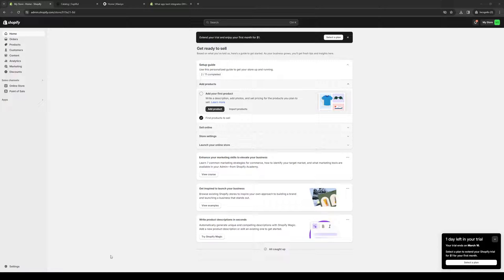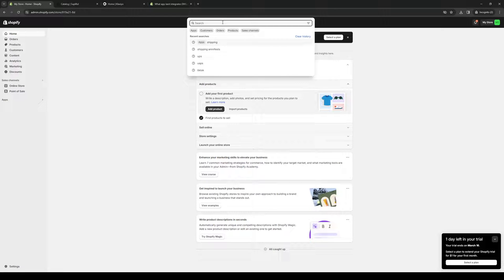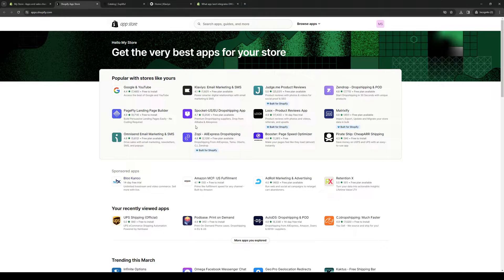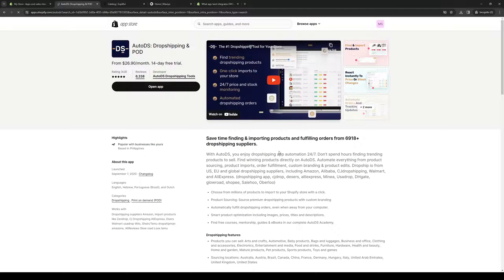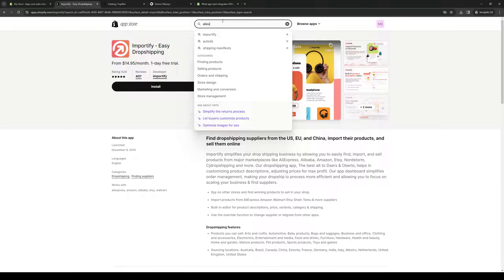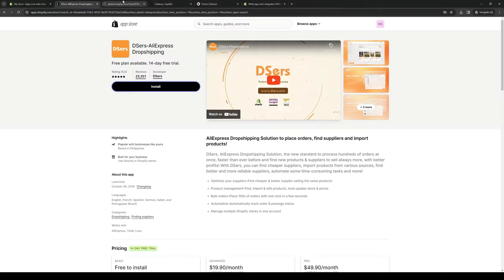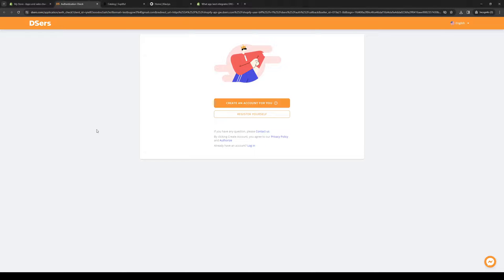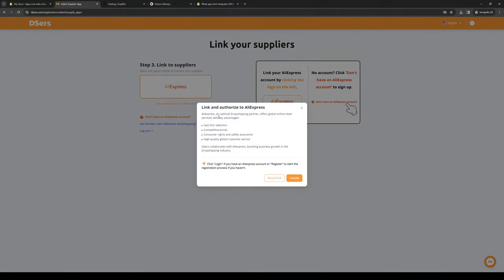How to Connect DHgate to Shopify (Full 2024 Guide)